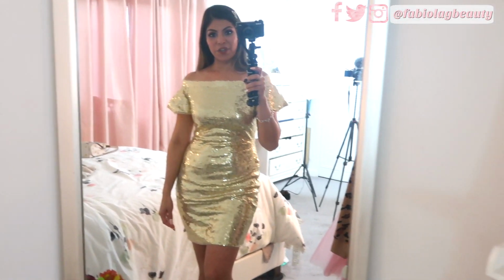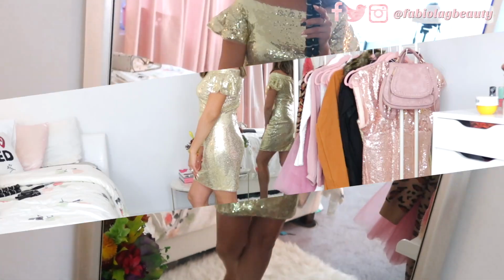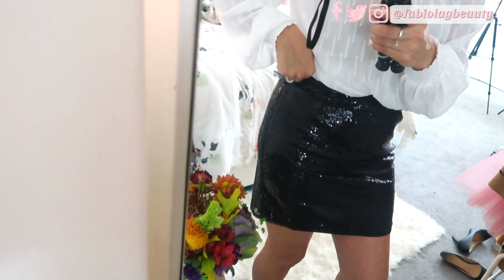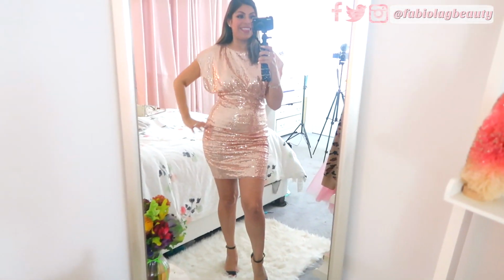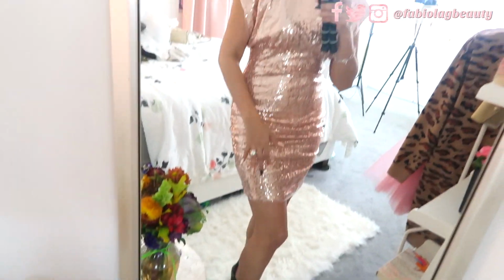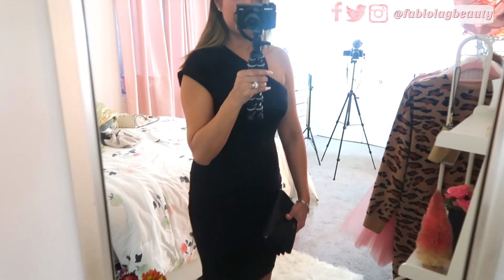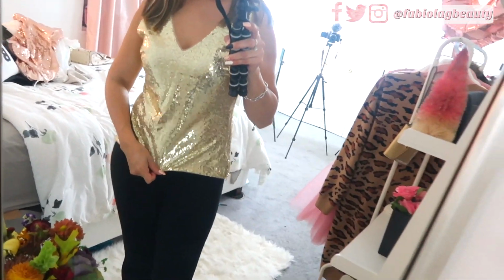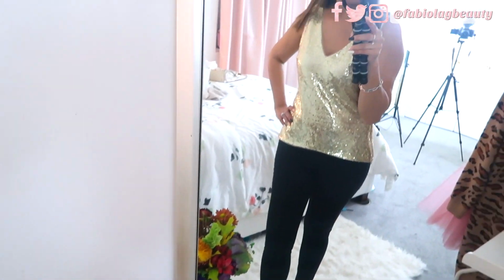HOLIDAY PARTY OUTFITS TRY ON HAUL GRACE KARIN | FABIOLAG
HAPPY HOLIDAYS! I have this Try On Haul from the brand Grace Karin.

GOLD SEQUIN OFF THE SHOULDER DRESS
15 % Code: GK011068
11/13/20193:00 AMPST---12/31/201911:59 PMPST

OFF THE SHOULDER BLACK DRESS
15% Code: L36S4QIP
15%-12.30

BLACK SEQUIN SKIRT
15% Code: 9QO2D3MX
15%-12.30

GOLD SEQUIN V NECK TOP
15% Code: W3D7YTMD
15%-12.30

Leave a comment  I will respond to all comments😍

♥I N S T A G R A M @ FABIOLAGBEAUTY

In my videos you can learn about: MAKEUP, HAIRSTYLES, BEAUTY, BELLEZA, MAQUILLAJE, PERSONAL TIPS, BEAUTY TRICKS, FASHION, FASHION HAUL, DESIGNER PURSE, LOUIS VUITTON, THINGS YOU DIDNT KNOW, GIVEAWAY, INTERNATIONAL GIVEAWAY, MAKEUP TUTORIAL, LIFE TIPS, GRWM, VLOGGER, HOW TO LOOK SEXY,